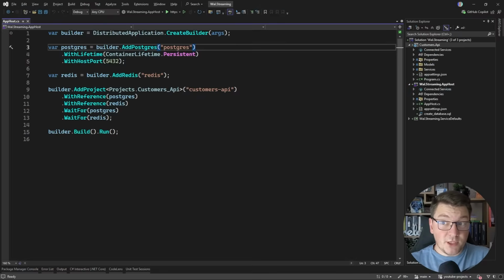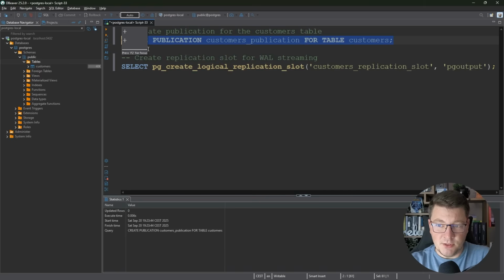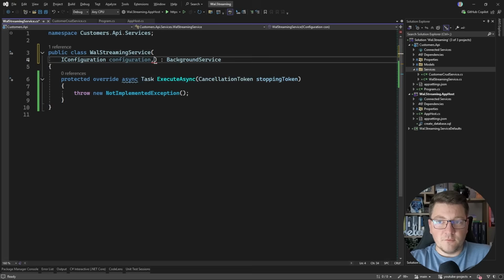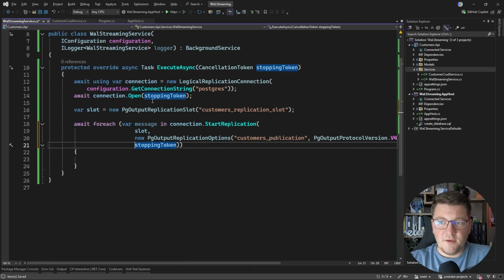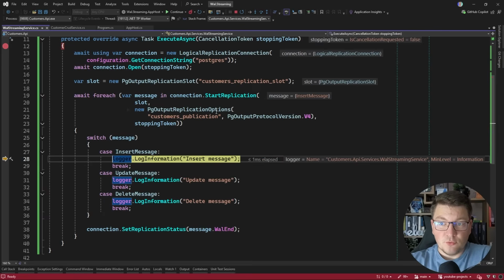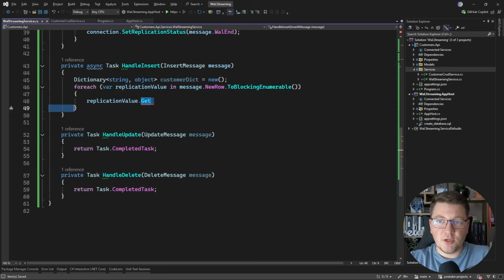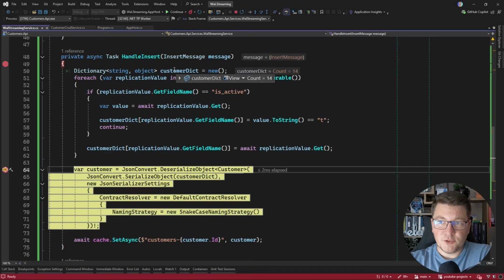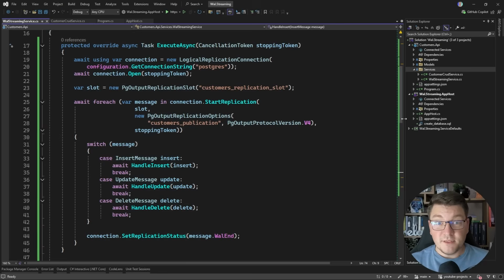How to Stream Postgres WAL Changes Into .NET with Npgsql (Logical Replication & CDC)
Learn how to stream Postgres WAL (Write-Ahead Log) changes directly into your .NET application using Npgsql.

In this video, I’ll show you how to set up logical replication in Postgres and build a simple Change Data Capture (CDC) listener in .NET. We’ll use it to implement cache warming, cache invalidation, and real-time event streaming — all without polling the database.

What you’ll learn:
- What the Postgres Write-Ahead Log (WAL) is
- The difference between physical and logical replication
- How to configure Postgres for logical replication
- Creating publications and replication slots
- Streaming WAL changes into .NET using Npgsql
- Handling insert, update, and delete events
- Practical examples: cache warming & Outbox message publishing

If you’ve ever wanted to make your .NET app respond instantly to data changes, this video is for you.

Chapters